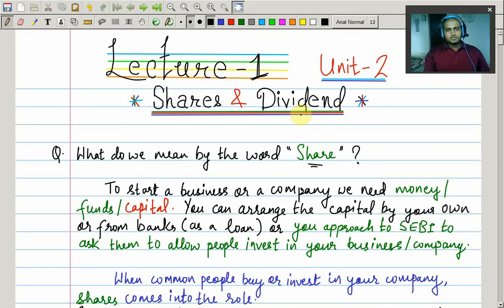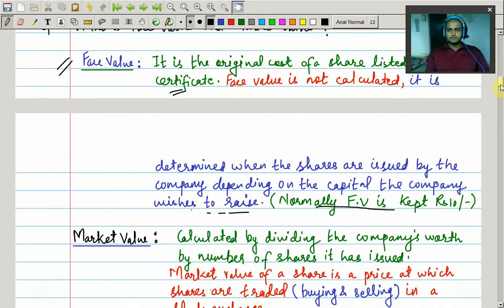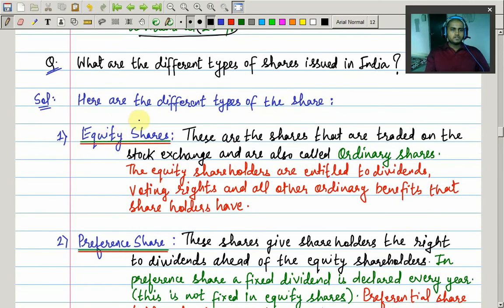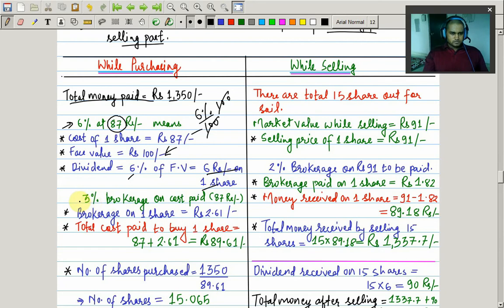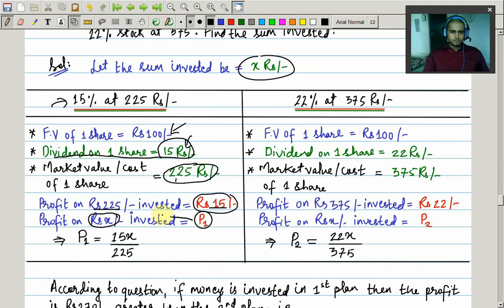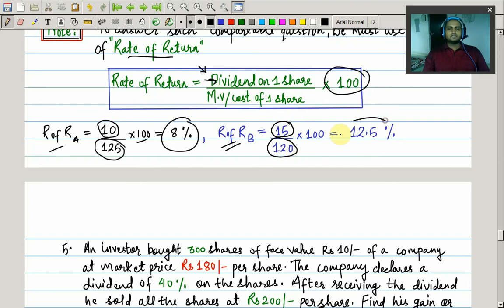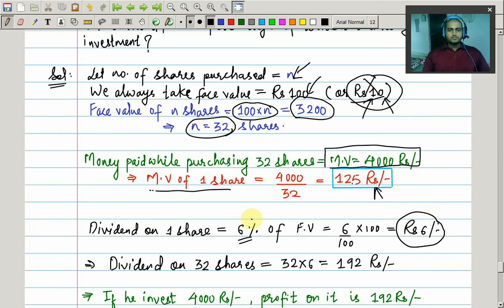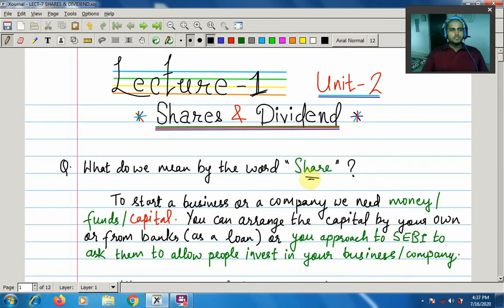UNIT-2 LECT-1 SHARES & DIVIDEND (end)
UNIT-2 SHARES & DIVIDEND.
LECTURE CONTENT:
THEORY AND NUMERICALS.
DEF: SHARES, FAVE VALUE, MARKET VALUE, BROKERAGE, DIVIDEND, TYPES OF SHARES.